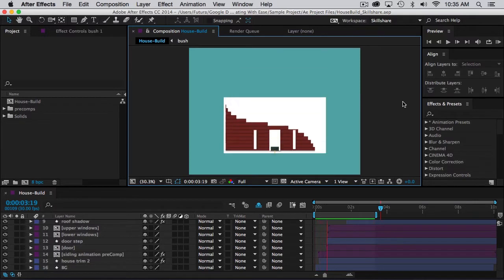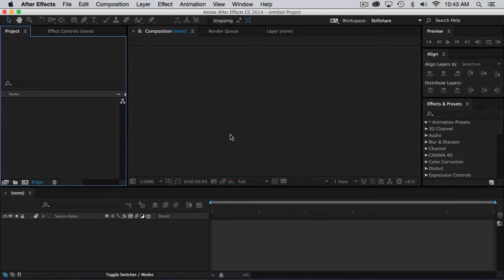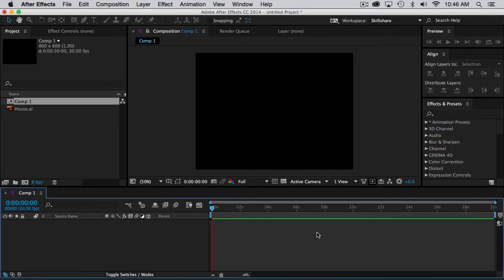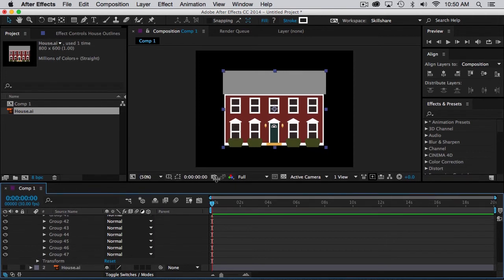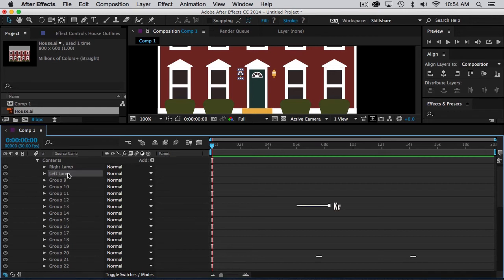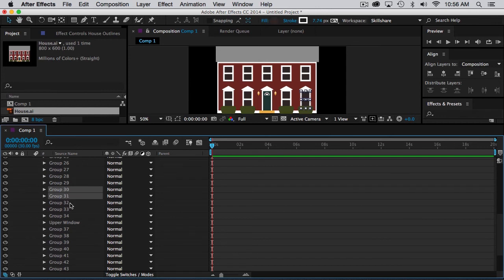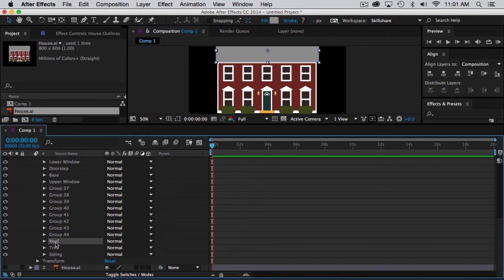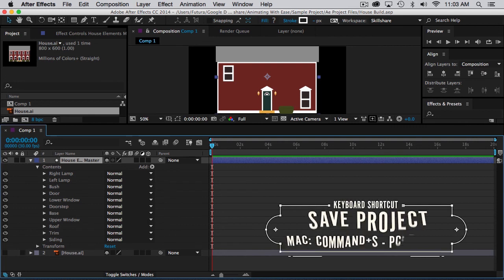Animating With Ease in After Effects Jake Bartlett v1: 03 Getting Started